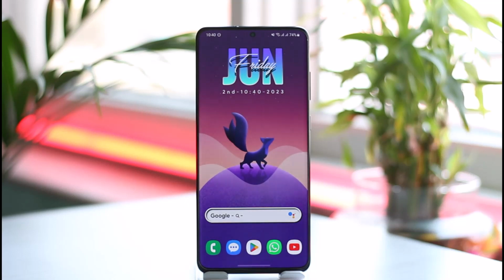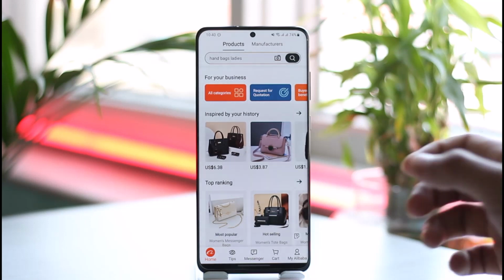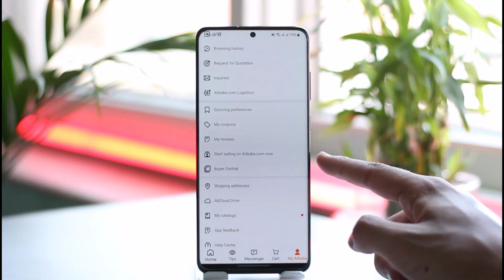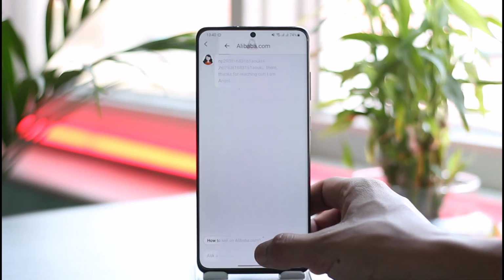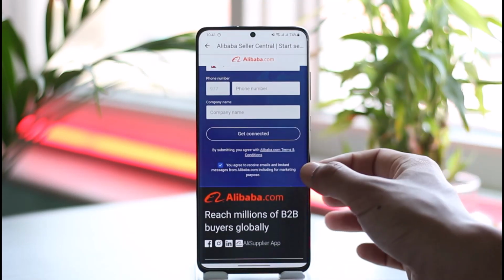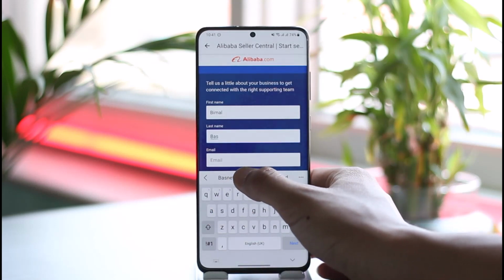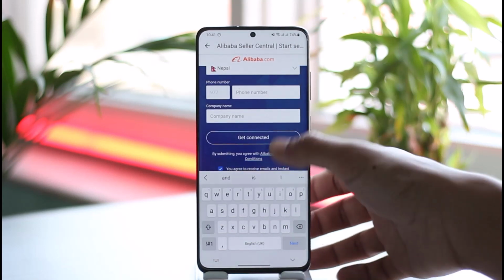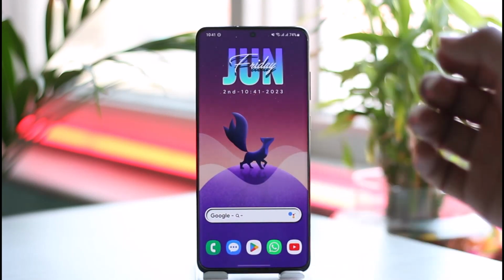How to Sell on Alibaba !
In this tutorial video, I am simply going to show you how you can begin selling on Alibaba as a seller.

~Chapters:
0:00 Introduction
0:11 Sell on Alibaba
1:20 Conclusion